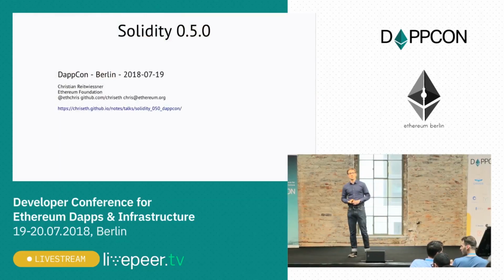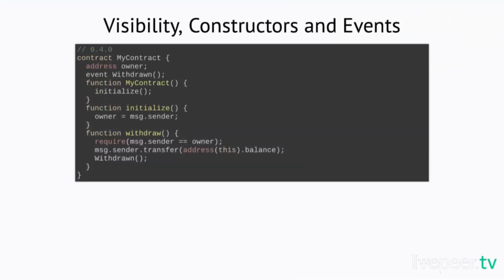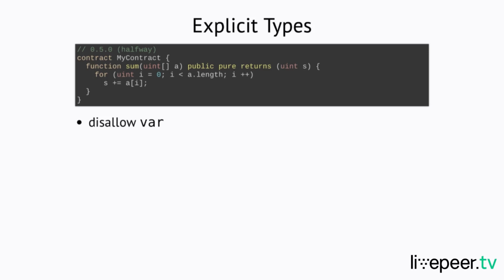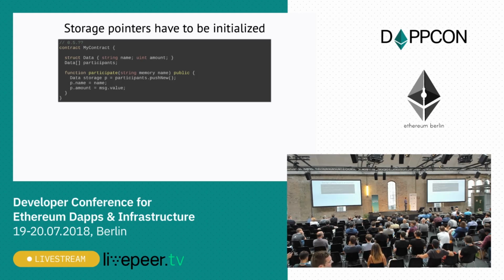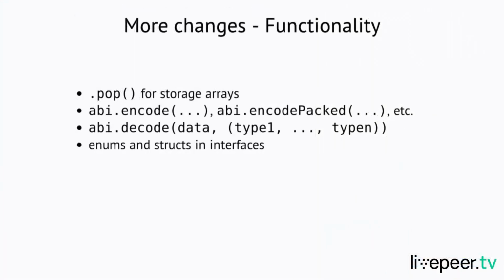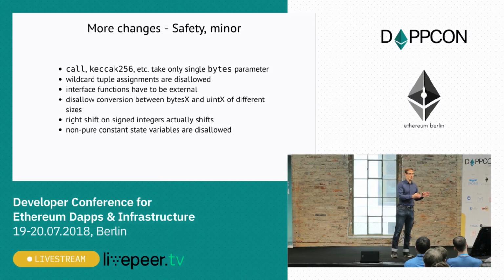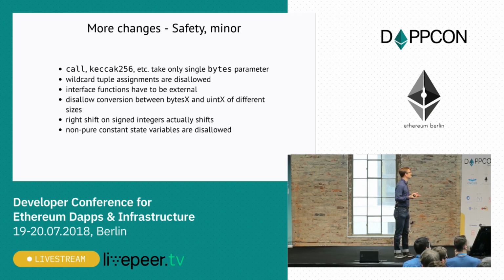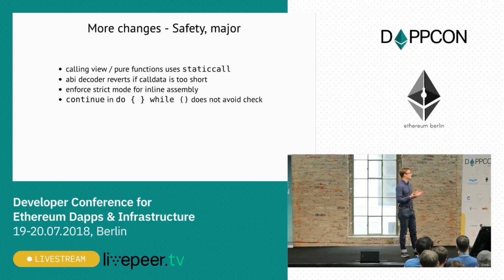DAPPCON 2018: Solidity 0.5.0 - Dr. Christian Reitwiessner (Ethereum Foundation)